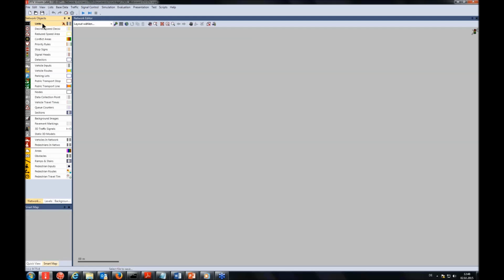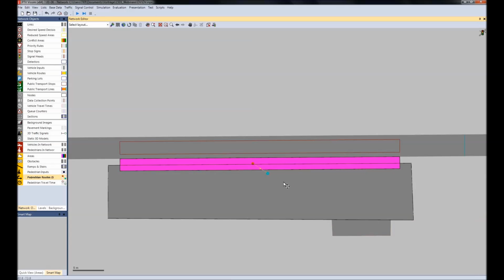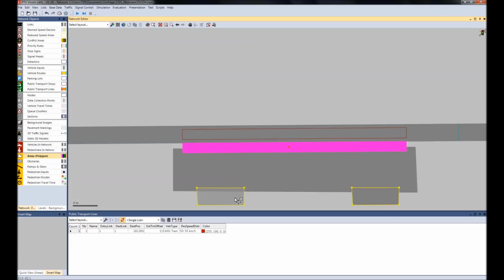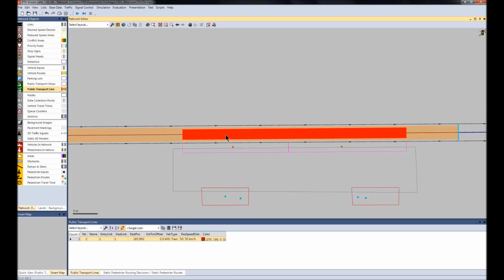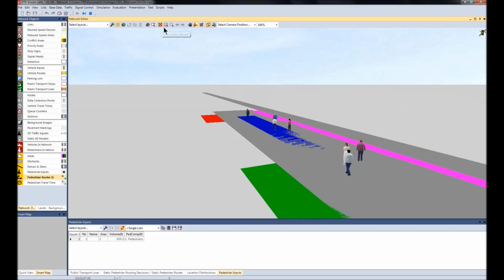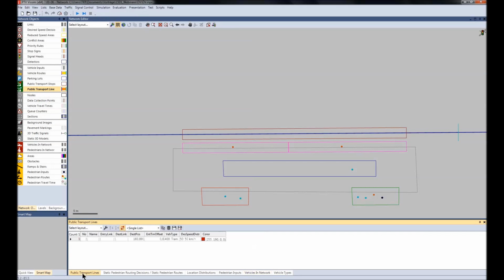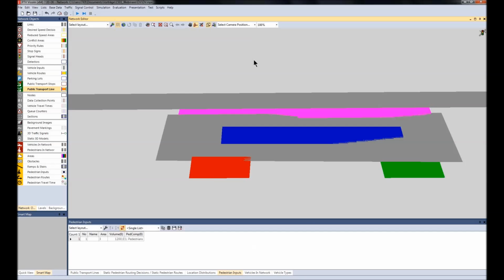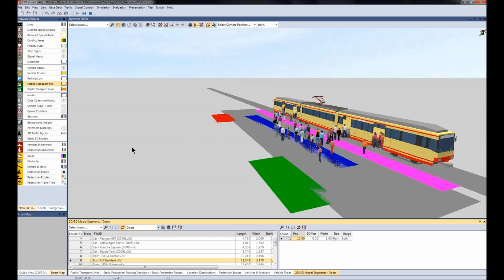Modelling Alighting and Boarding Passengers | PTV Viswalk | Webinar